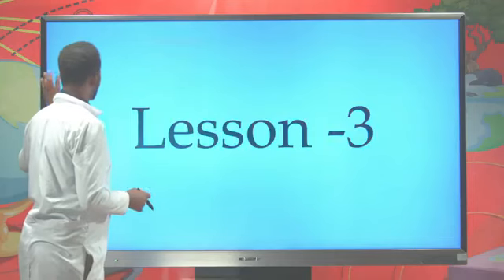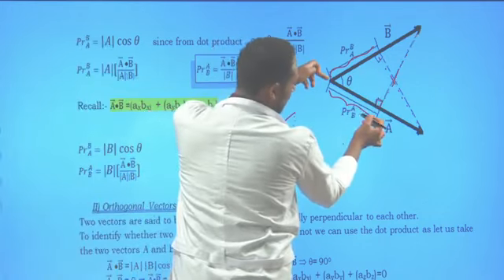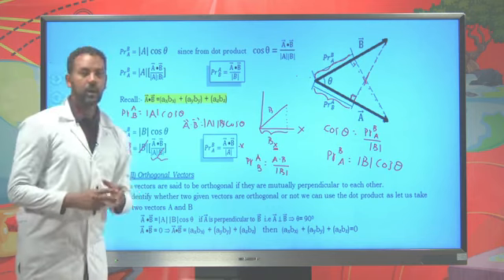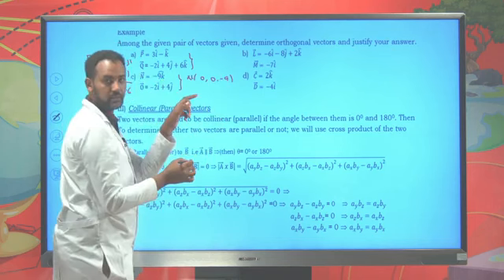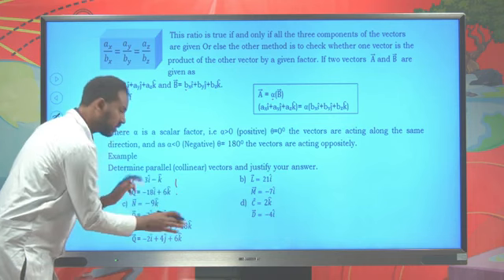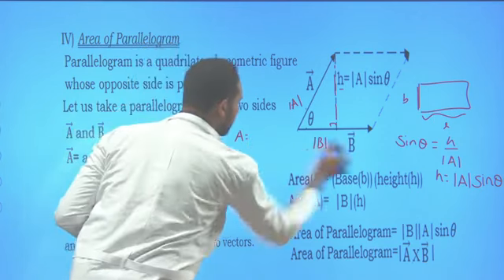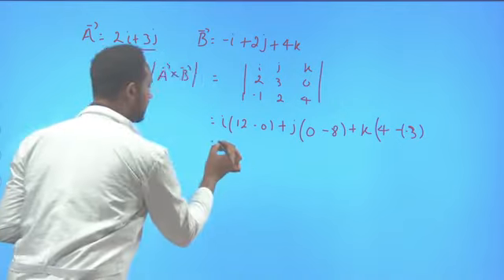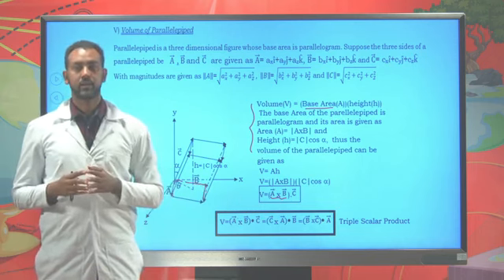Applications of vectors